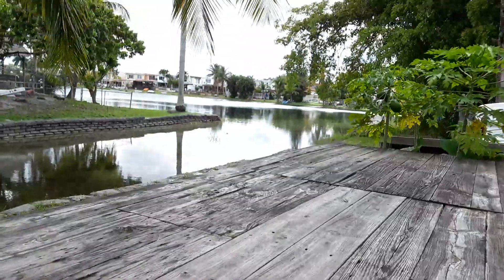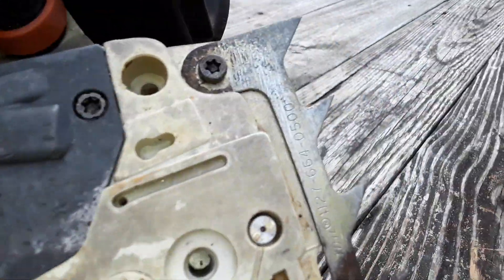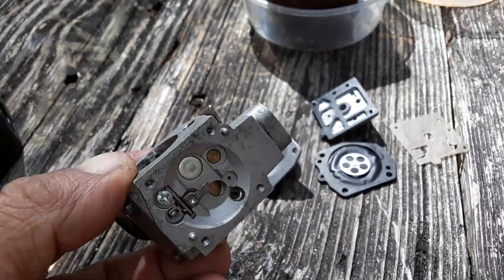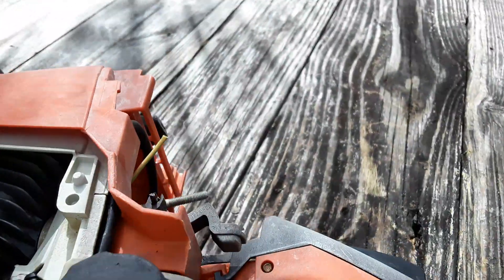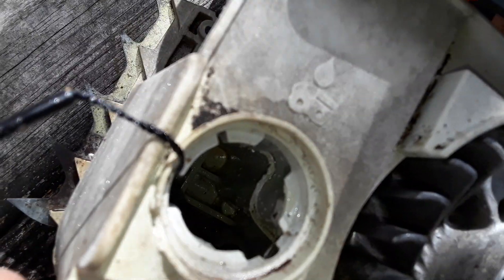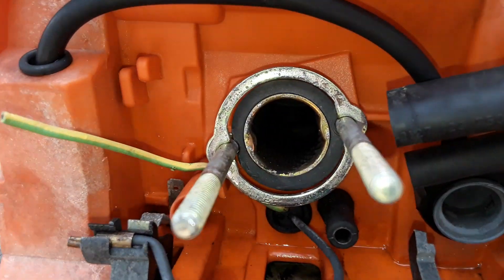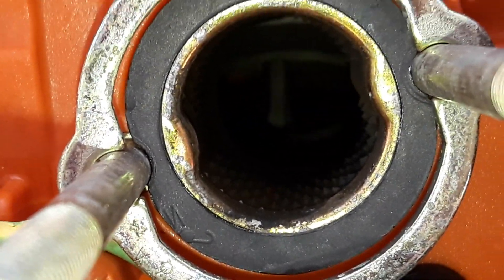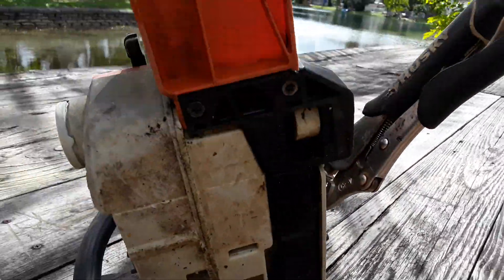fumero305 myebaystore Stihl chainsaws?????